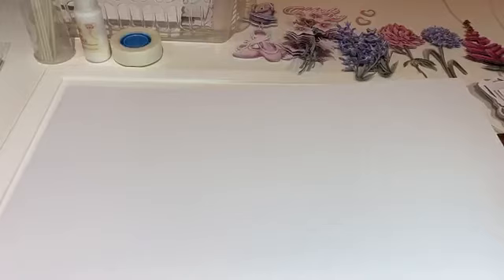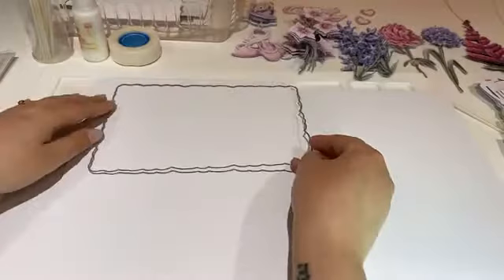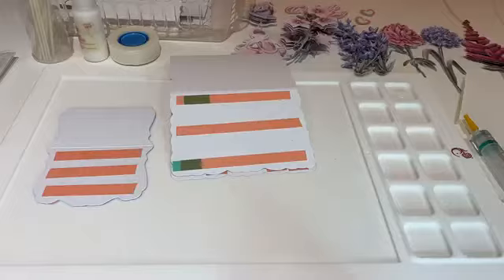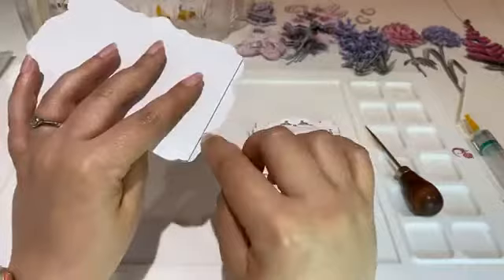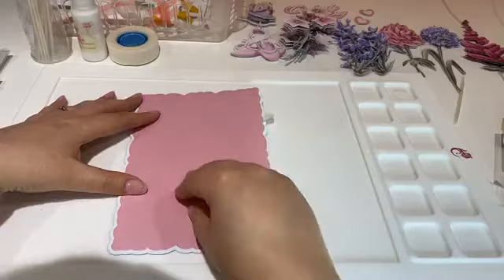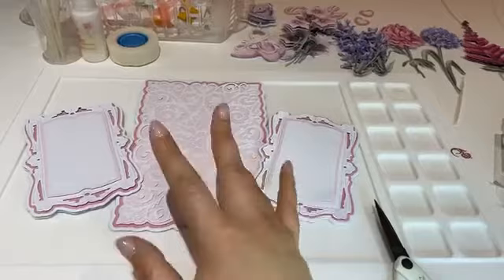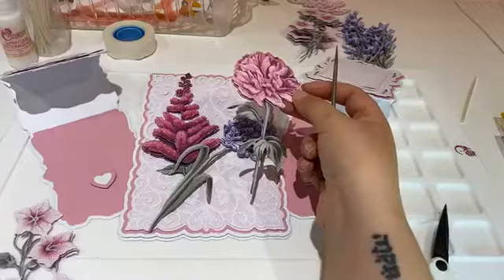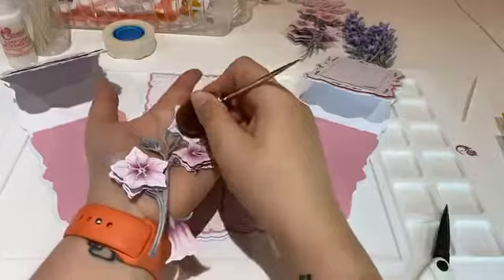Carnation Crafts Triple Easel Card 20.08.2020 A Little Bit Fancy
Facebook Live card tutorial with Brand Ambassador Hannah Oxberry, showing how to create a triple easel card. This tutorial features the A Little Bit Fancy die collection.